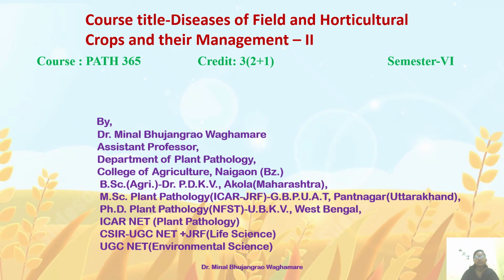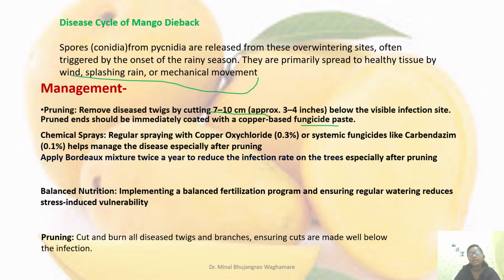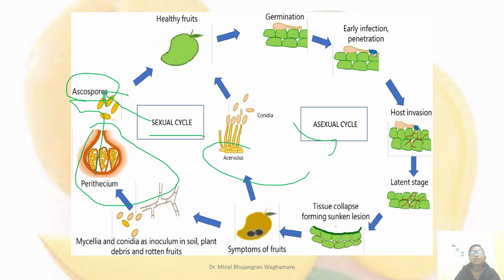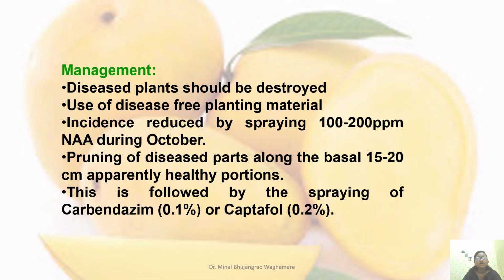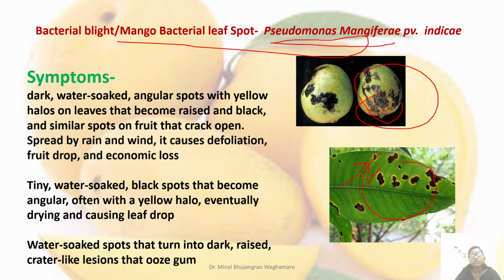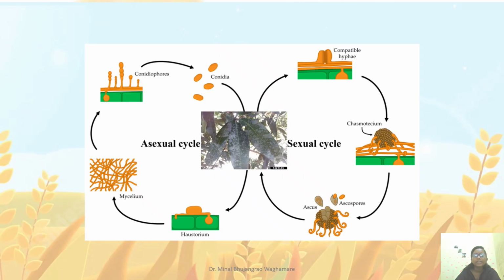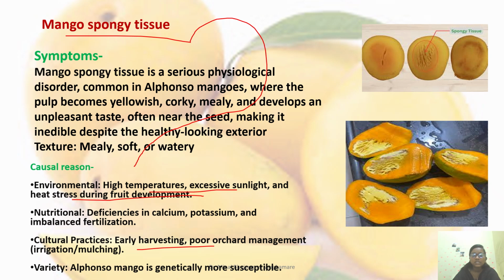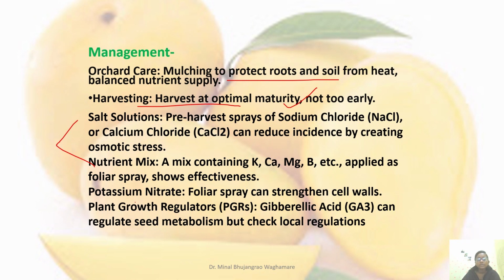MANGO DISEASES Die Back Anthracnose Malformation Bacterial Blight Powdery Mildew And Spongy Tissue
This video explains the major diseases and physiological disorder of mango including die back, anthracnose, mango malformation, bacterial blight, powdery mildew, and spongy tissue. The lecture discusses the causal organism or cause, key symptoms, disease cycle or development, favourable conditions, and management practices of each disease in a simple and systematic way. This video is designed for BSc and MSc Agriculture students, ICAR NET and ASRB aspirants, Plant Pathology learners, and agriculture competitive examinations, and is also helpful for orchard-level diagnosis and management of mango diseases and disorders. The content is aligned with the standard plant pathology syllabus for undergraduate and postgraduate studies.